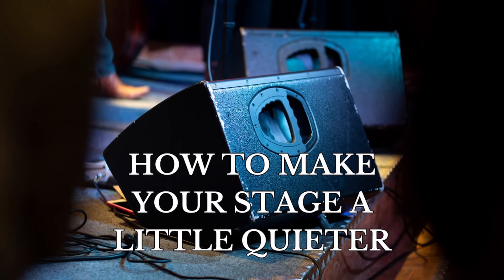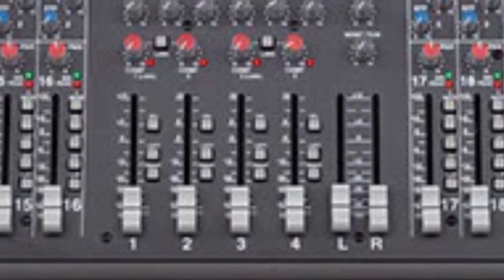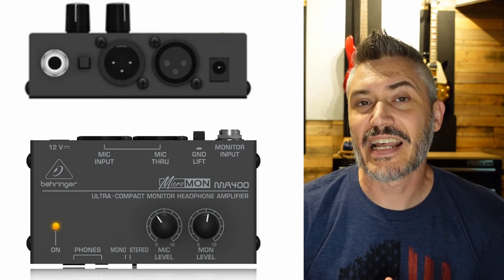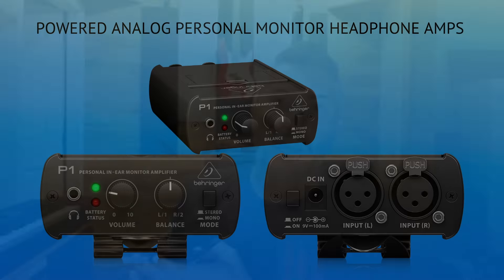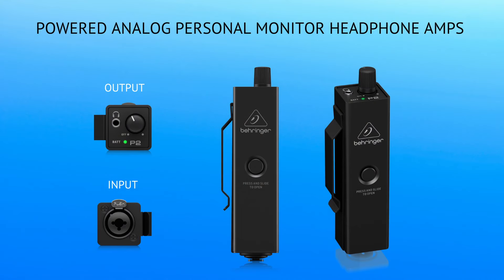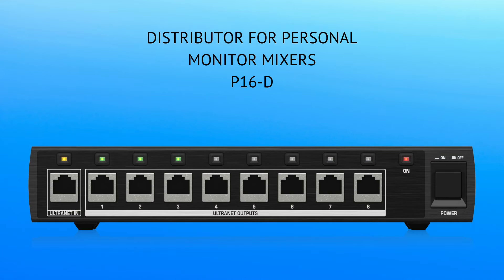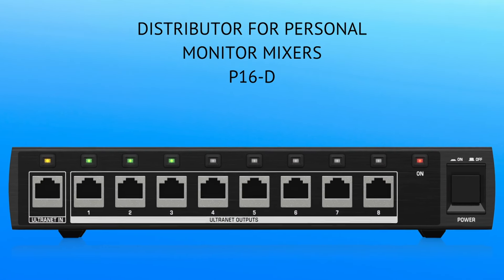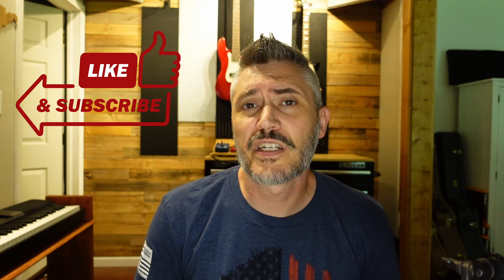How We Started Using In Ear Monitors Without Changing Our Old Sound Board. Church Talk Ep 31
In this video, I'm sharing how we achieved giving our band in ear monitors while our mixer only had a couple of outputs for the stage and how you can do the same if you're not planning on changing out your mixing console.

Link to the splitter or hub

Link to the in/out headphone amp

Link to the powered headphone amp

Link to the mini battery powered headphone amp

Link to the P16

Link to the P16 hub